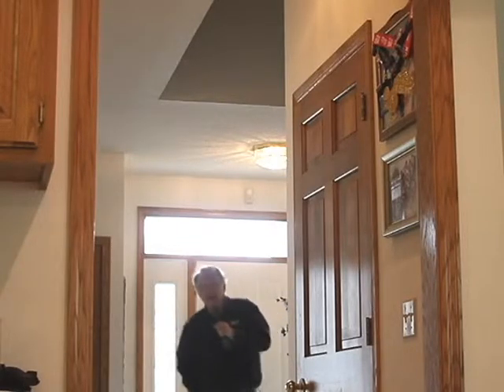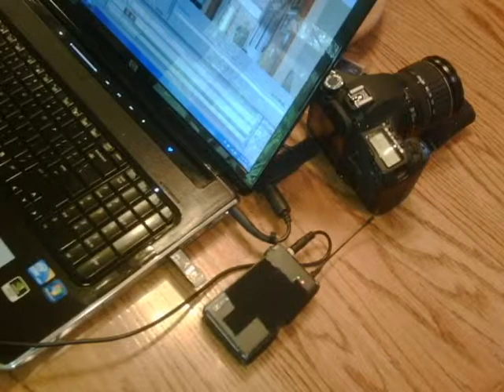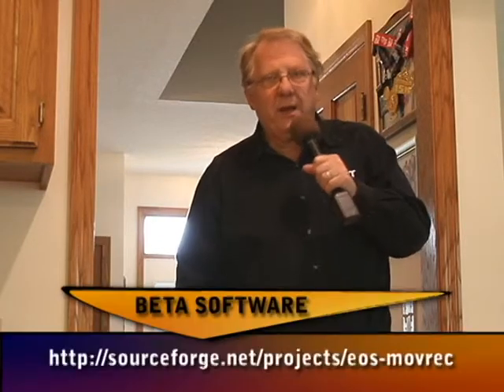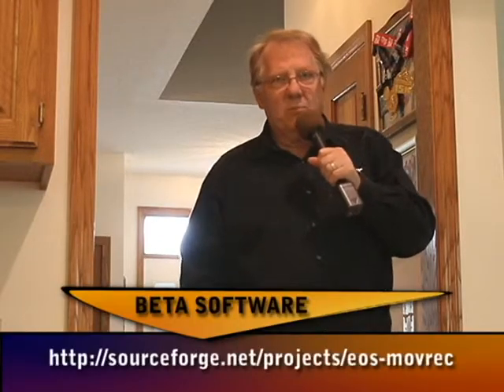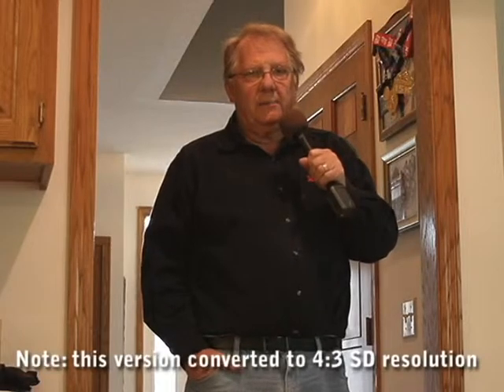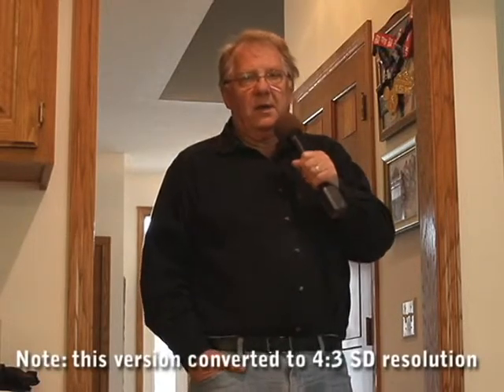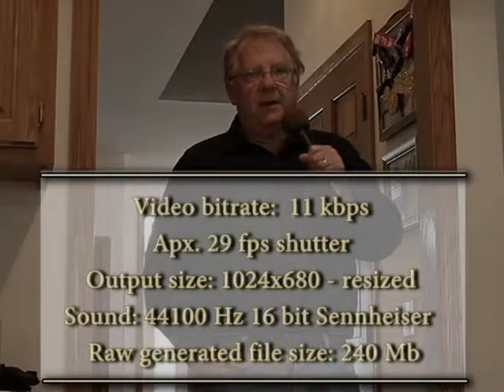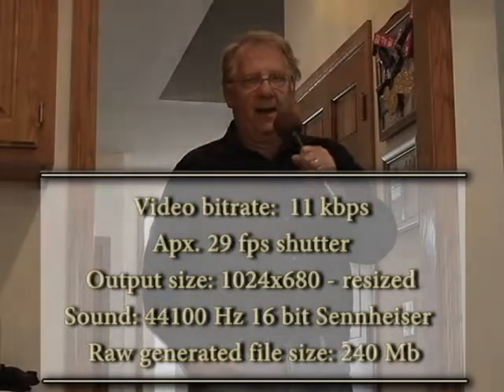EOS 40D Video Capture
The Canon 40D records stills, not video -- but it's USB port permits an IO exchange with software to produce satisfactory videos, with separately recorded and synch'd sound track.  It may be useful for videos using still camera lenses, or for depth-of-field effects.  This approach will not sacrifice your warranty as it is non-invasive to the camera, and soley relies on the computer software and a USB link.